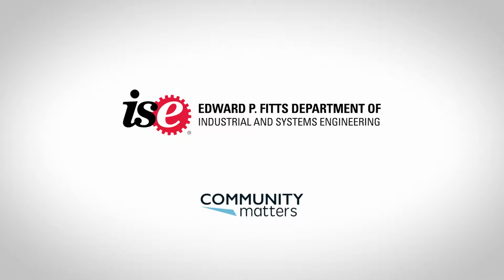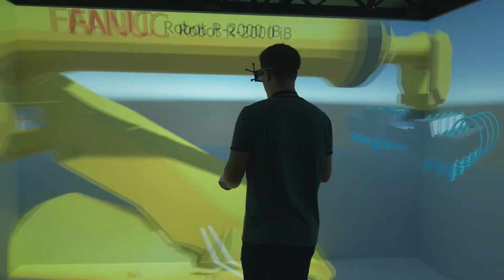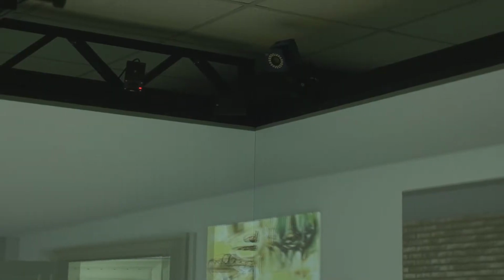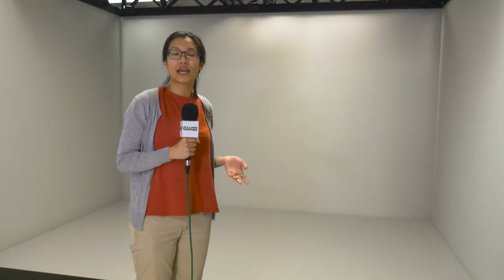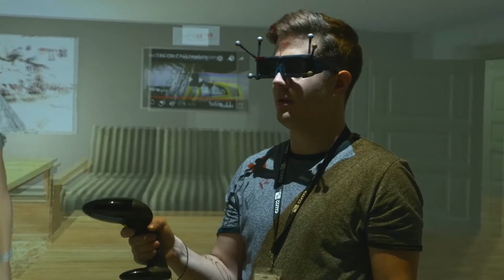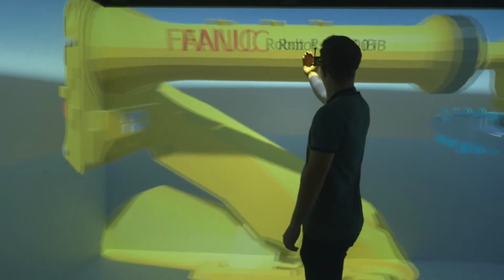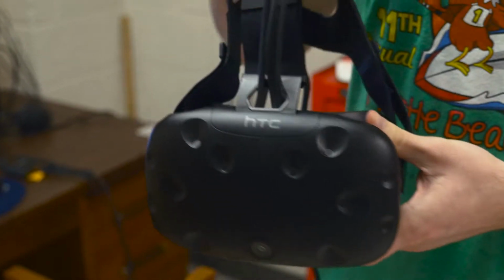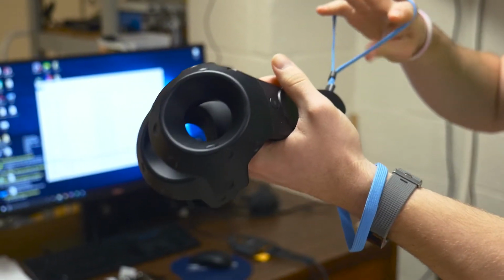Community Matters 106 Virtual Reality Segment 3